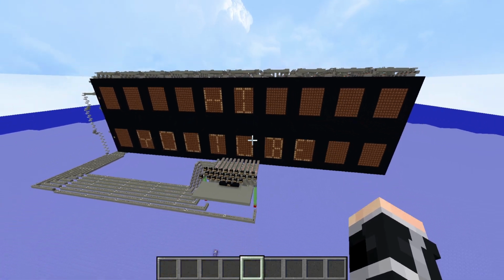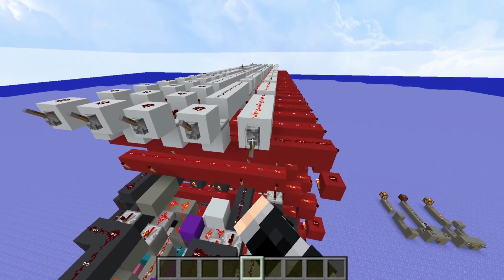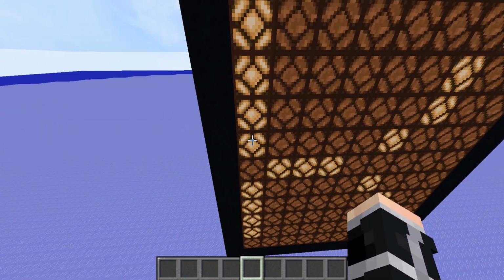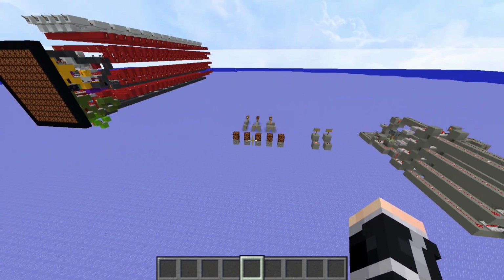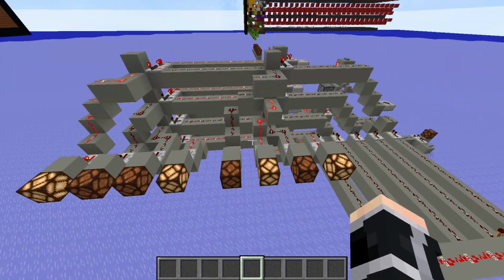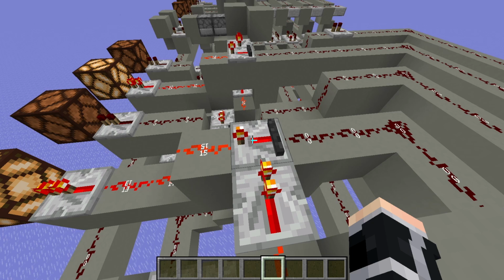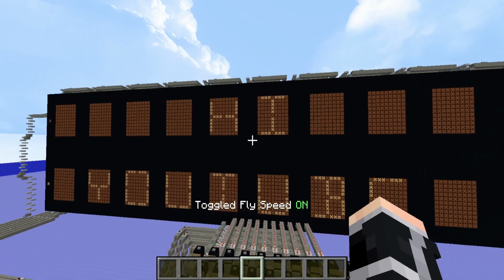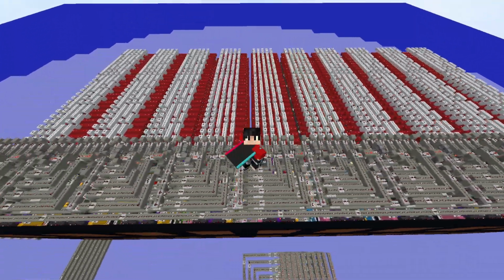I Created A Word Processor In Minecraft! | 1.12.2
Hello everyone, today I tried to make a word processor on minecraft 1.12.2, as already said in the video I am not an expert on computers on minecraft, in fact today's goal was to try to make one to learn new things about redstone, I also made an explanation on how I made this computer and I hope it will be useful to someone, having said that good viewing!